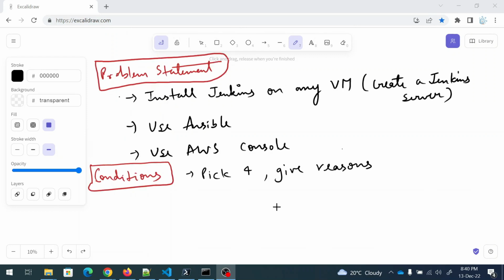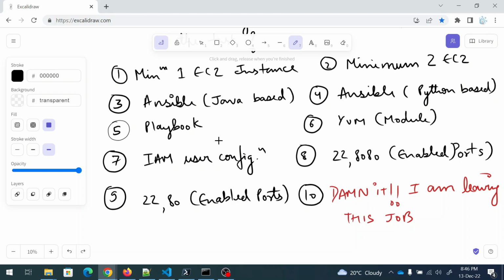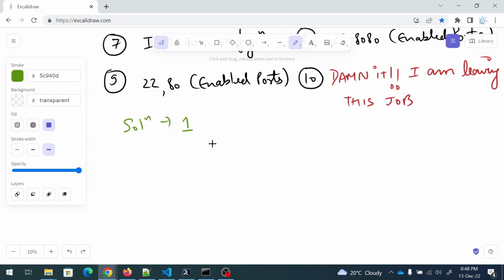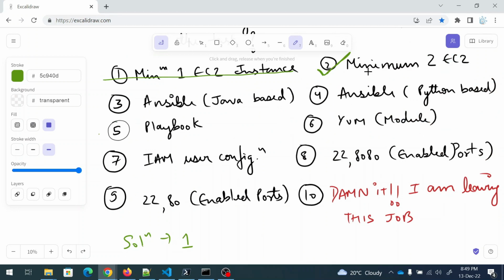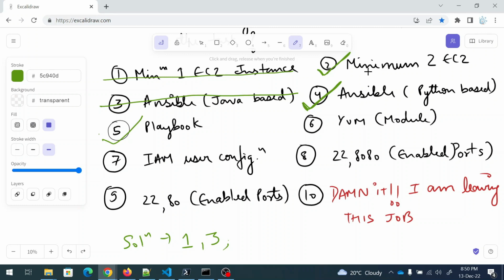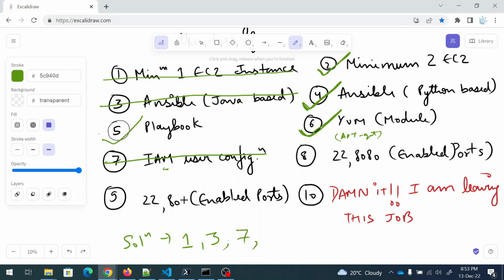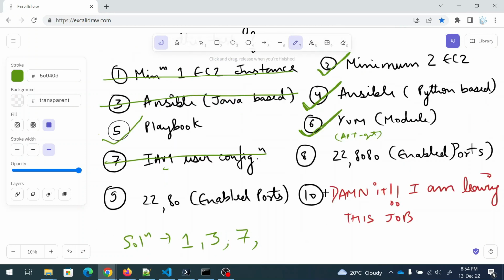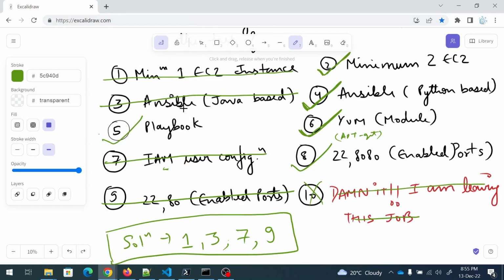DevOps Real World Problems | Jenkins Server in EC2 Instance | How to Choose | DevOps Best Practices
Hey Folks,

Welcome back to another video in the series of  DevOps Real Time Scenarios
or DevOps Real Time Issues. In today's video, we are going to talk about :

Problem Statement:

You work in a team and you have been asked by your team lead to install the Jenkins server using the Ansible tool, you have to make use of the AWS management console as part of this requirement

Conditions:

Which of the following will not help you in this task optimally ( you must pick four ) and give reasons

1. Minimum of one ec2 instance
2. Minimum of two ec2 instance
3. Java based on Ansible
4. Python based on Ansible
5. Ansible playbook
6. Yum module
7. Configure IAM user
8. Enable ports 22 and 8080
9. Enable ports 22 and 80
10. QUITTING MY JOB!!